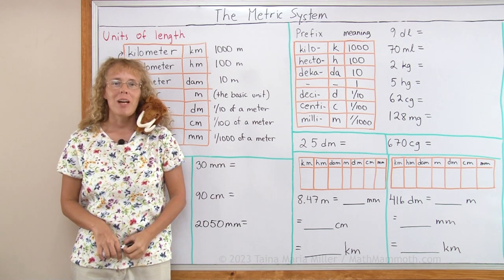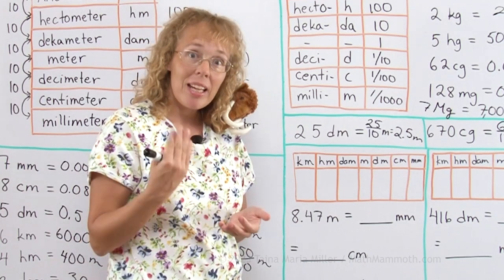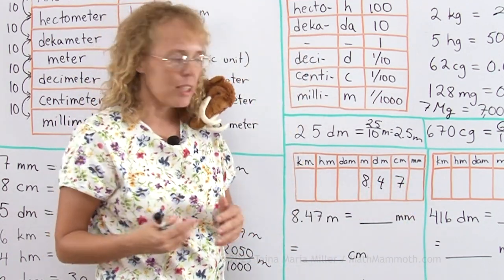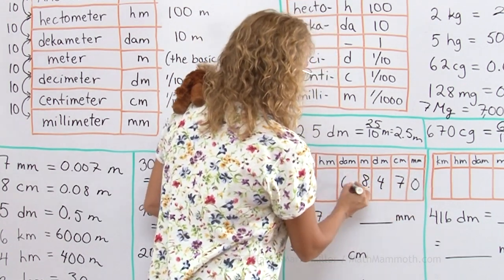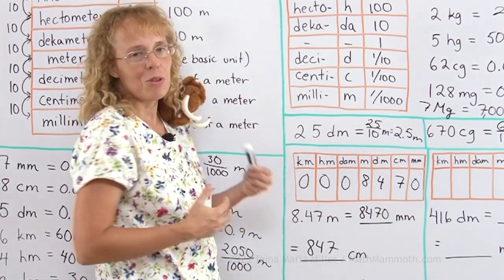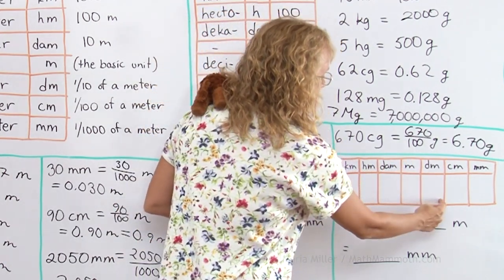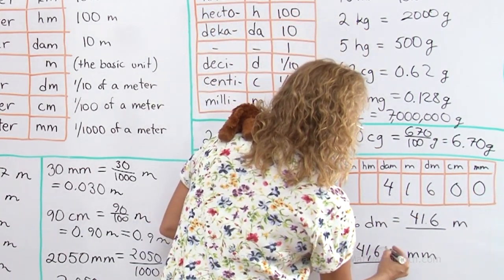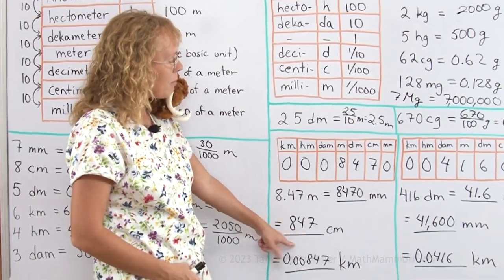How to use a chart to convert metric units - super easy!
This table or chart is similar to the place value table or chart, and we can use it to easily convert metric measurement units. Simply write the digits of the quantity in the right place in the chart, and then READ the quantity in a different place to convert it. It makes measuring unit conversions just really easy!